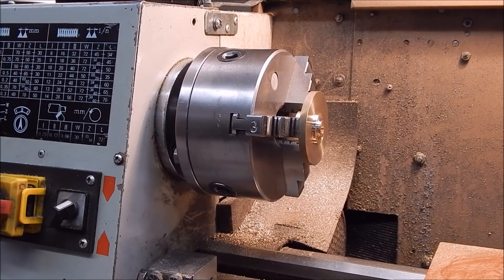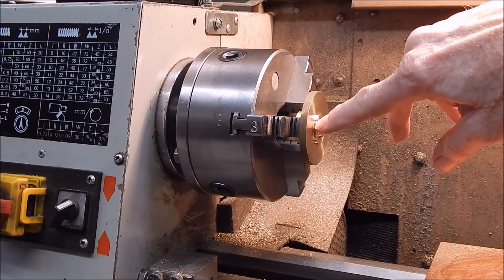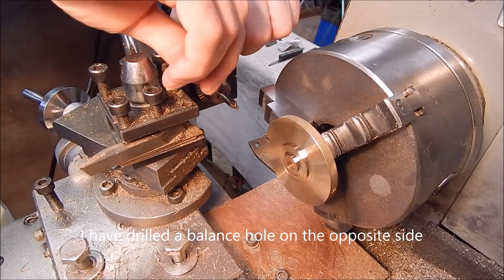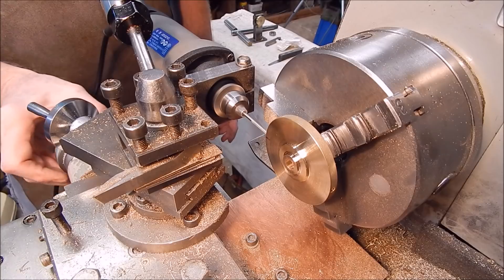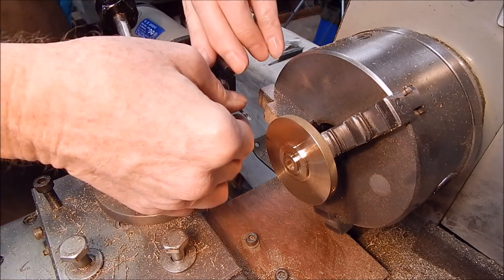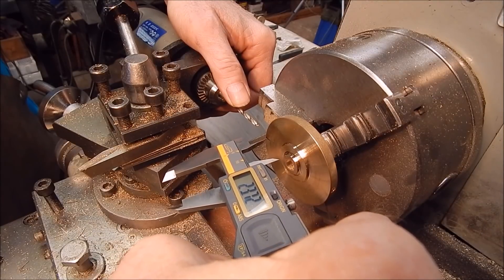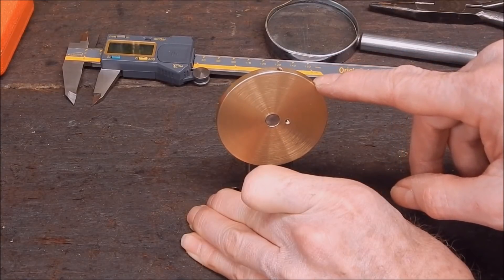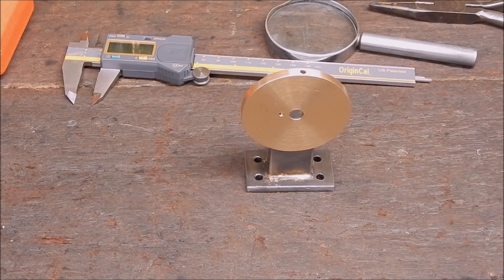How to accurately cross drill on a metal lathe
No flex or slop with this simple setup.